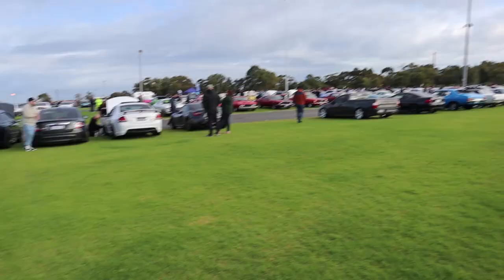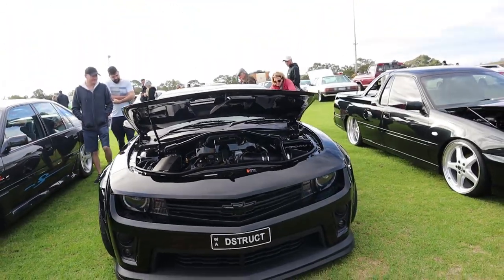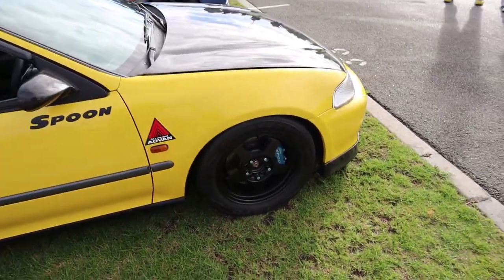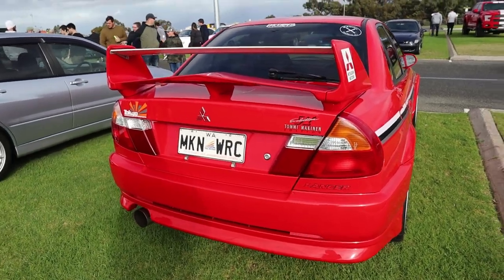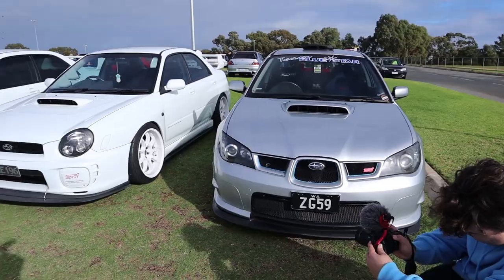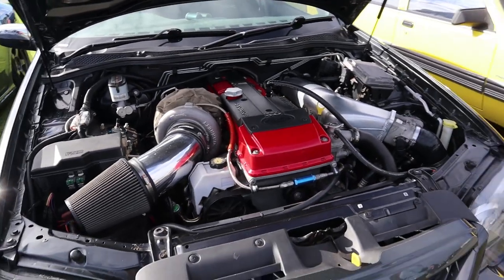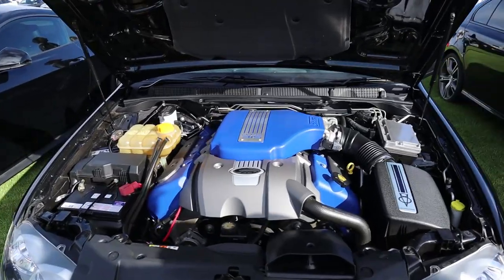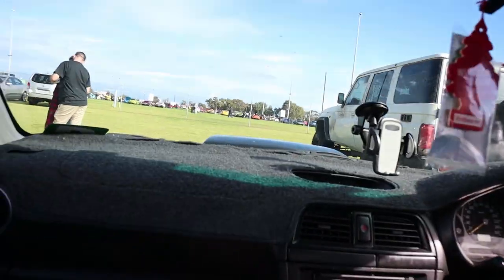Widebody Camaro... *Speechless*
Pretty god damn insane car to witness, as well as a whole heap of other hectic vehicles to watch! With also a pretty dope cinematic. Peace out.

My Camera Setup:
SD Card

Recommended Books I Have Read:
Discipline Equals Freedom
If I Could Just Tell You One Thing